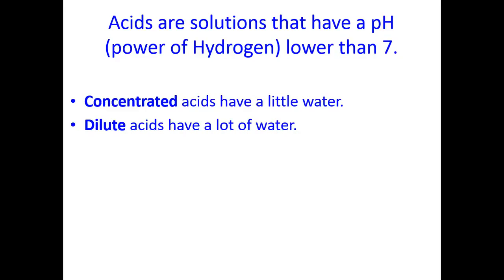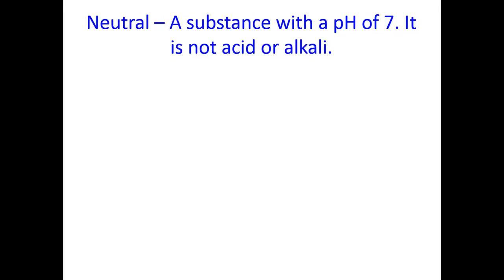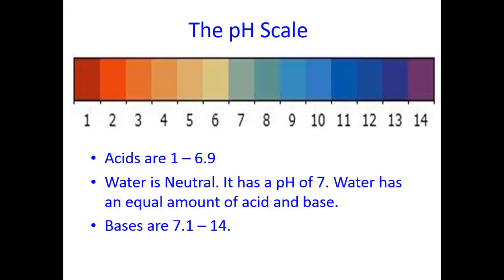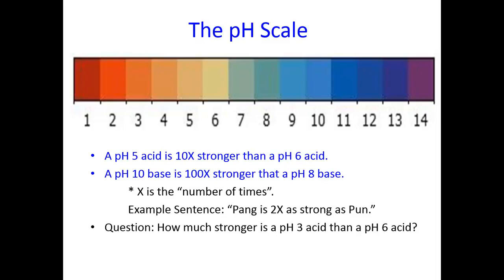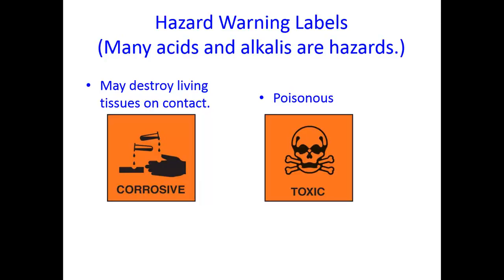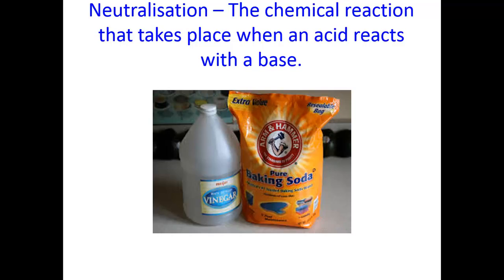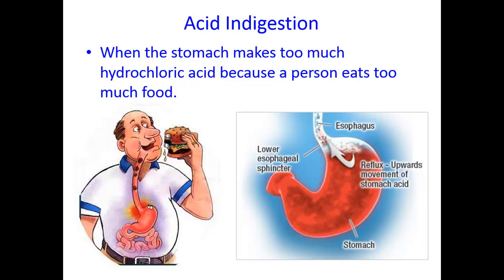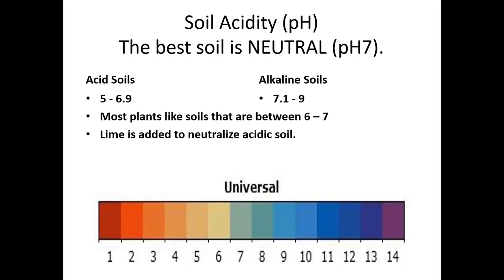Lecture - M1 EP - Acids and Alkalis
Acids, Alkalis, pH, indicators, neutralization